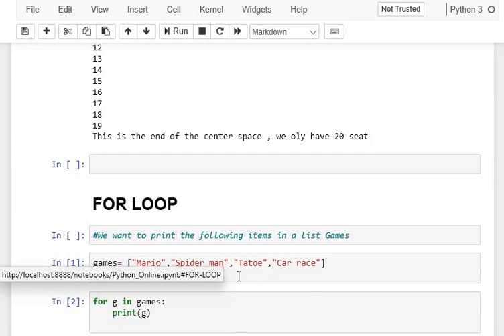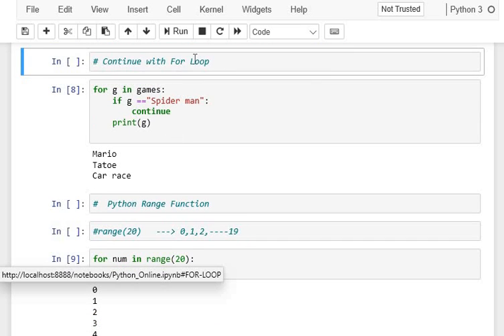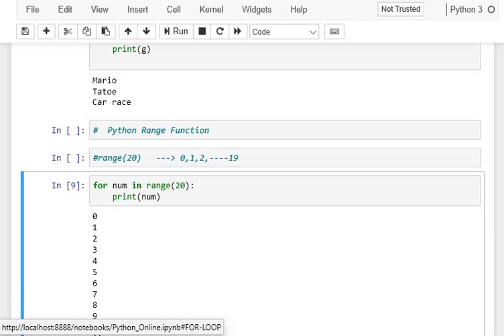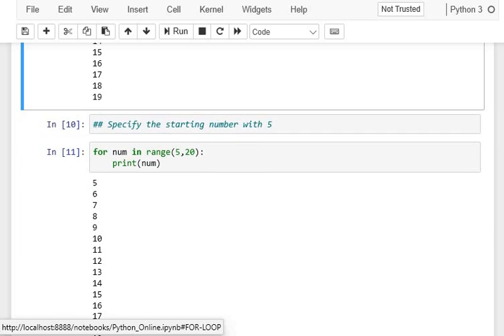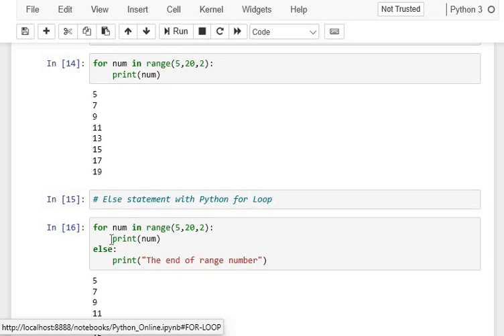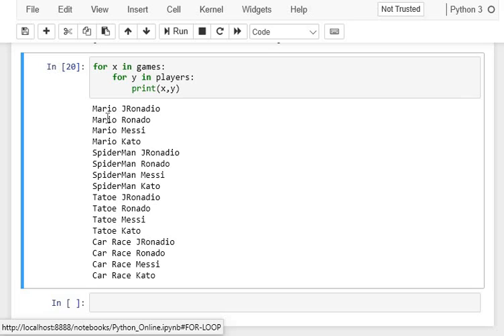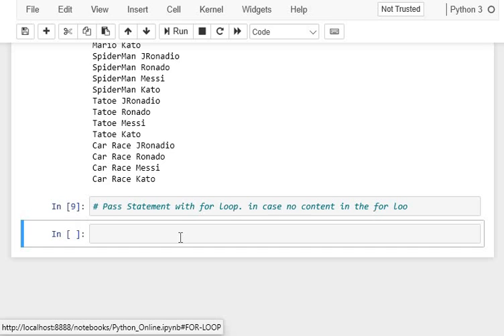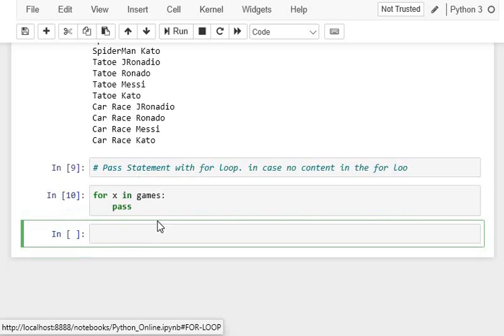18 Python For Loop